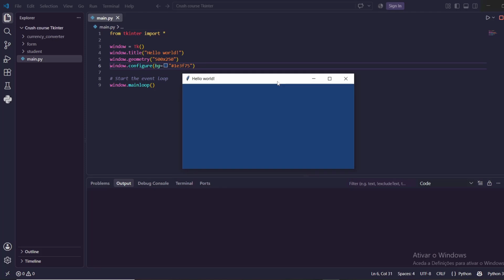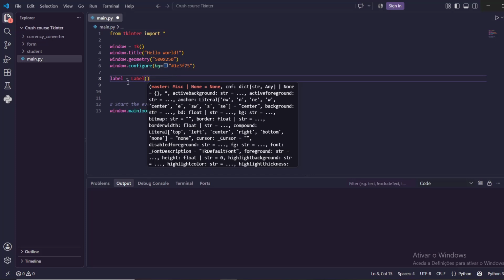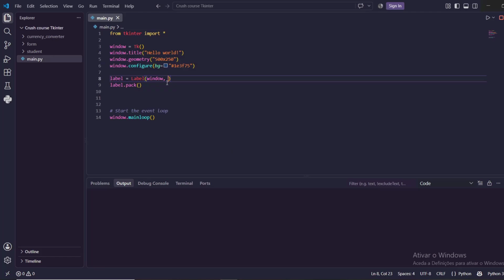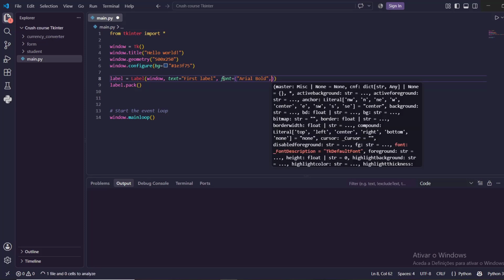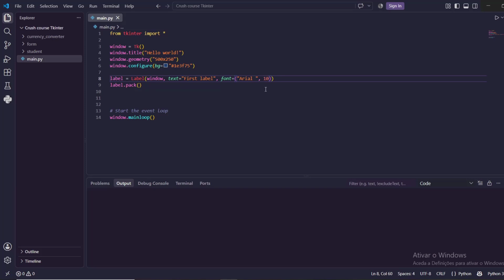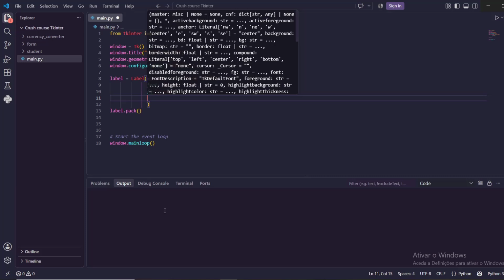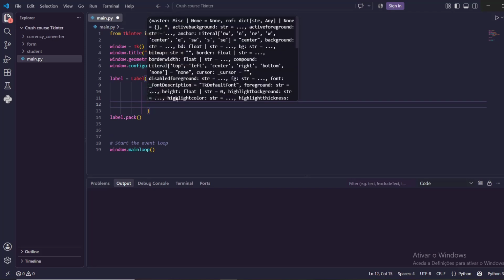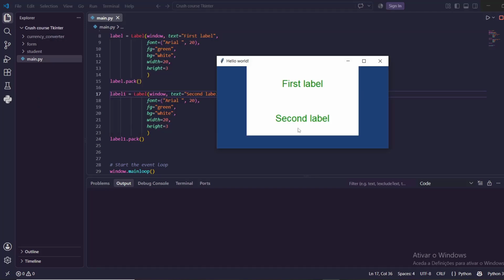Python Tkinter Crash Course #2 - How to create a Label in Python Tkinter?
In this second lesson of the Python Tkinter Tutorial for Beginners, we're going to learn about Tkinter widgets and, more specifically, how to create and customize Label widgets.

Tkinter provides several built-in widgets that allow us to create graphical user interfaces and desktop applications with Python. In this lesson, we'll start working with one of the most commonly used widgets: the Label.

In this tutorial, you'll learn how to:

✅ Understand Tkinter widgets
✅ Create a Label widget
✅ Display text inside a Label
✅ Use the pack() method to display widgets
✅ Change the font and font size
✅ Make text bold
✅ Change the text color
✅ Change the background color
✅ Set the width and height of a Label
✅ Create multiple Labels in the same window
✅ Understand how widget properties work in Tkinter

This is part of a complete Python Tkinter course for beginners. Throughout the series, we'll learn different Tkinter widgets and concepts and eventually build practical desktop applications, including a Currency Converter App.

If you're learning Python and want to start building GUI and desktop applications, make sure to follow the entire series.